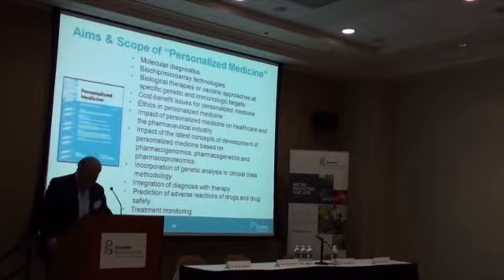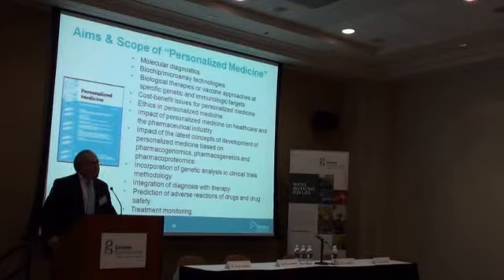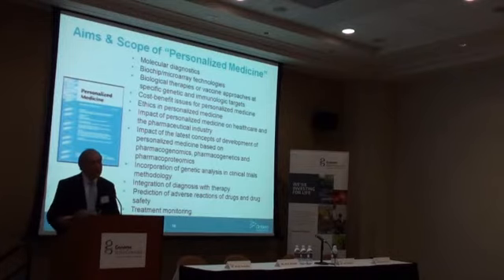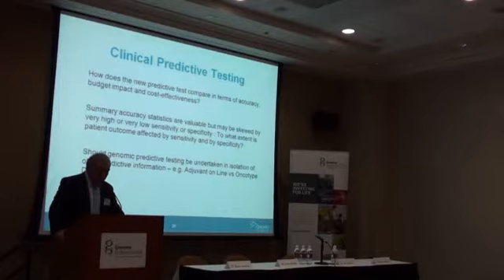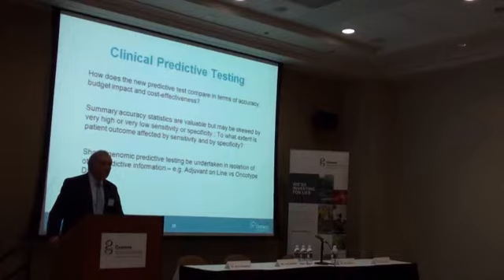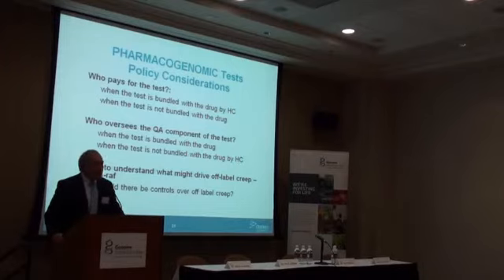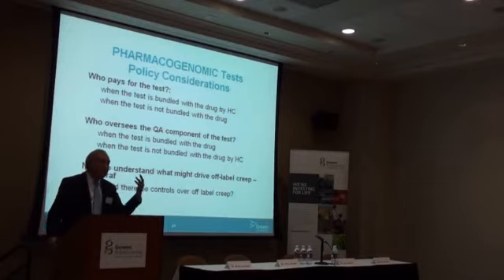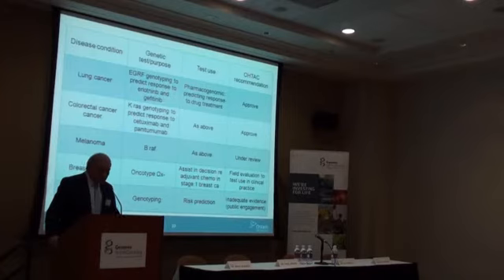Winter Symposium 2012 - Keynote Part 3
Genome British Columbia Winter Symposium 2012 - Keynote Part 3

Dr. Les Levin, Head, Medical Advisory Secretariat, Ontario Health Technology Advisory Committee (OHTAC) gives the Keynote Address

Personalized Medicine - the Alignment Between Great Expectations, Evidence and Policy.